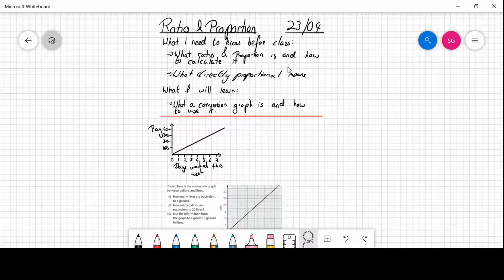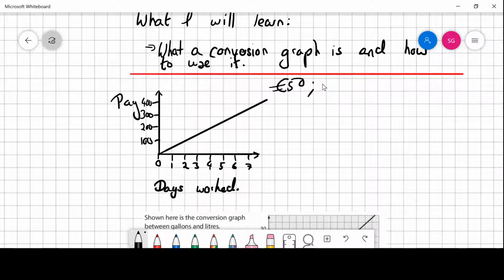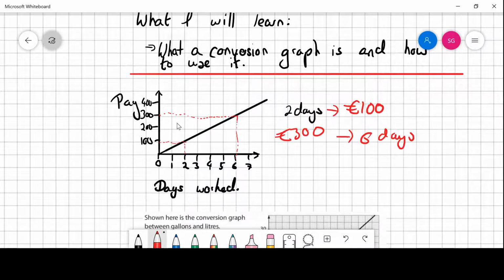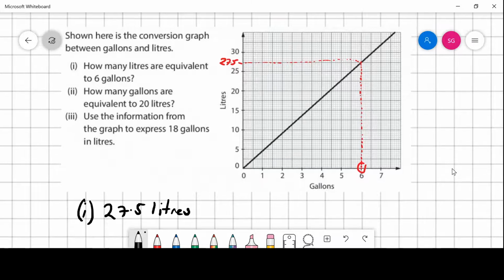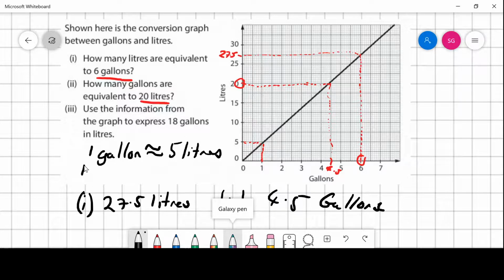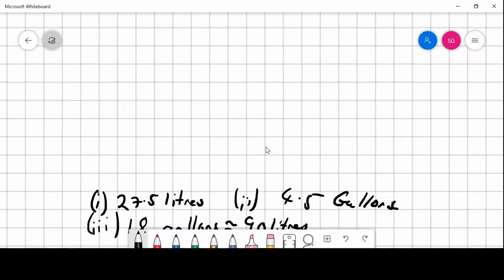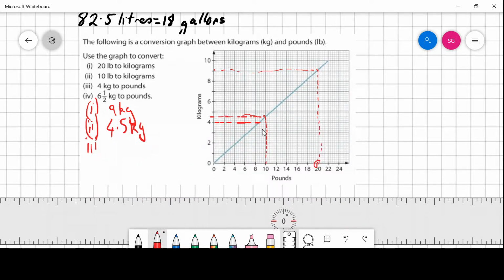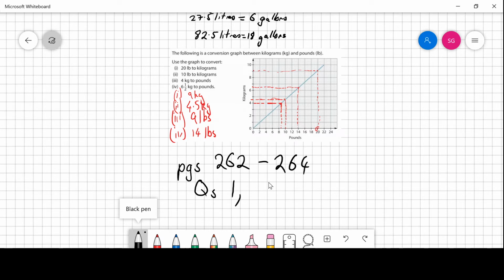1 m; Ratio & Proportion; Lesson 4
In this class we learn about Conversion graphs